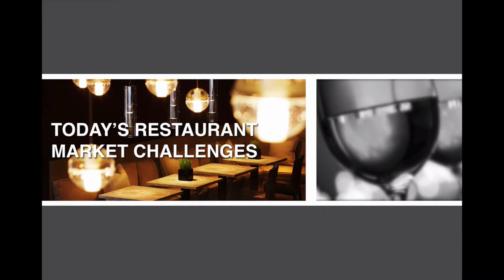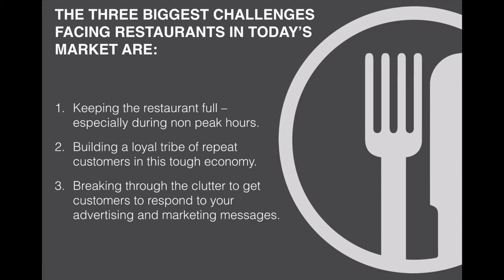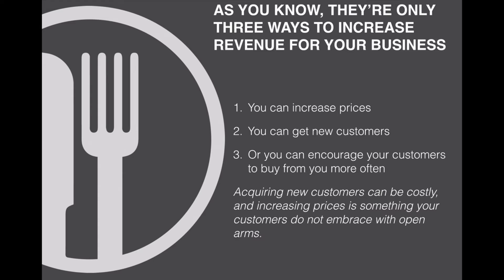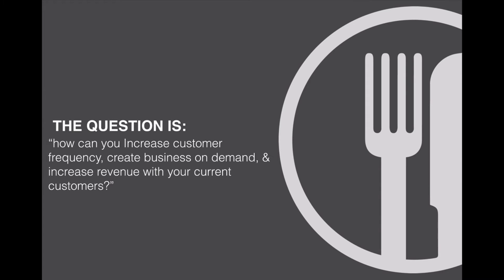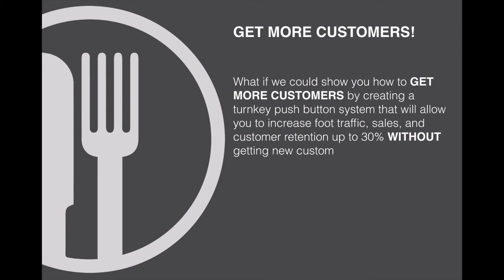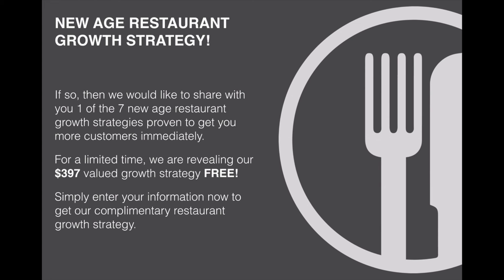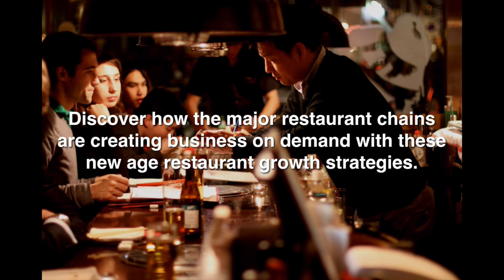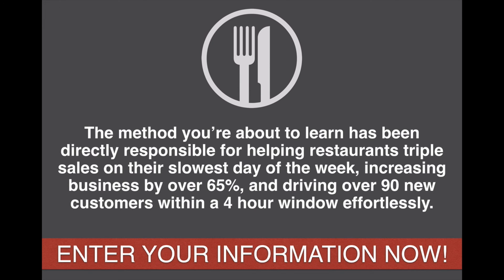restaurant lead gen final